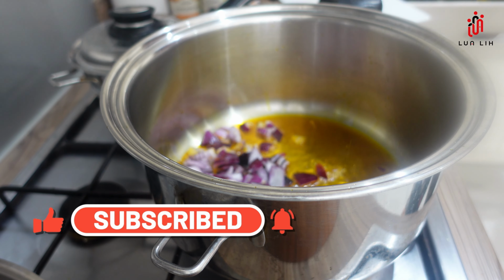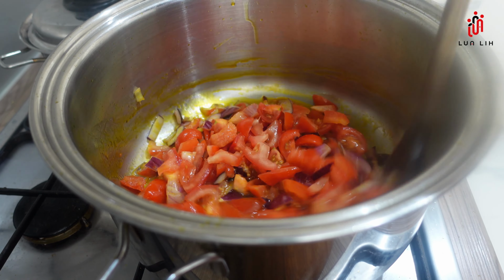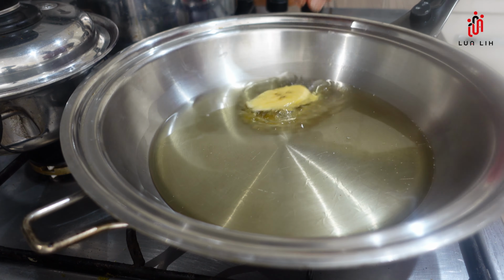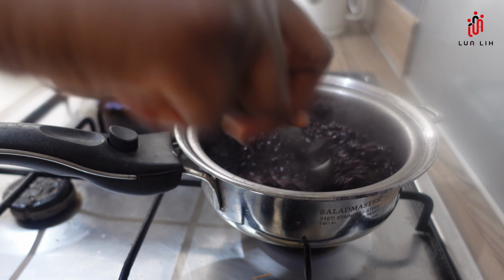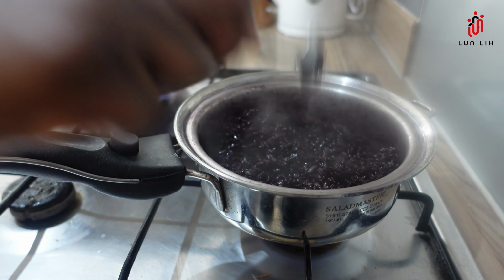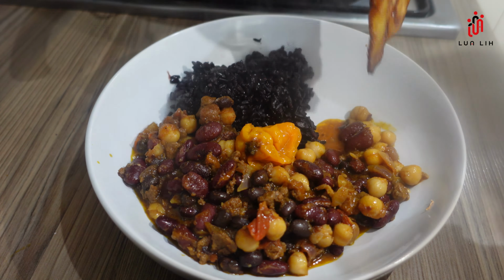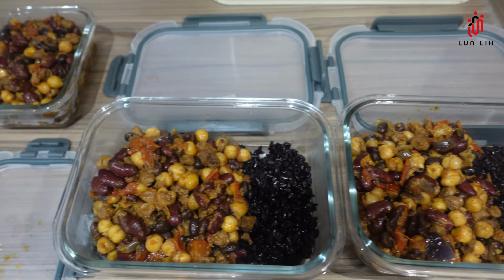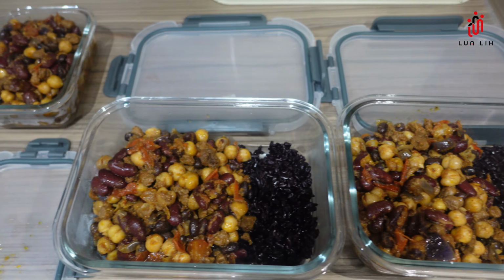How To Lose Belly Fat As A Woman in Over 30 Years | A Natural Food Journey to Fat Loss 2024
In this video, How To Lose Belly Fat As A Woman in Over 30 Years | A Natural Food Journey to Fat Loss 2024

Embark on a transformative journey to banish belly fat naturally with our exclusive YouTube series, "A Natural Food Journey to Belly Fat Loss 2024." In this comprehensive guide, we delve into the science, strategies, and delectable options of utilizing natural foods to achieve sustainable belly fat loss.

Explore the secrets behind effective belly fat reduction as we navigate the power of whole foods. Our series is crafted to guide you through the intricacies of adopting a natural food approach, revolutionizing the way you nourish your body and saying farewell to unwanted belly bulge.

Join us on a flavorful adventure into the world of natural foods, where we share insightful tips and expert advice to make your belly fat loss journey enjoyable and achievable. Bid farewell to crash diets and restrictive eating – our series is focused on embracing a lifestyle that not only trims your waistline but also supports your overall well-being.

Mixed beans chilli recipe:
- 1 diced red onion
- diced fresh tomatoes
- 100g of minced quorn
- Seasoning
- garlic and ginger paste
- 2 cups of kidney beans, black ɓeans and chickpeas.

All cooked for 25 minutes.

Video Duration: 00:11:16
SCHEDULE:
New Video Twice A Week